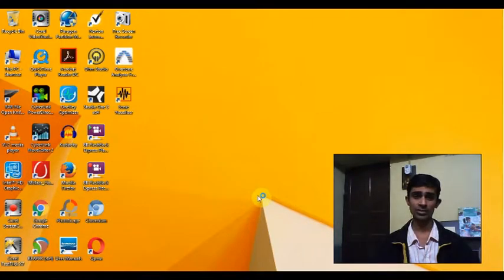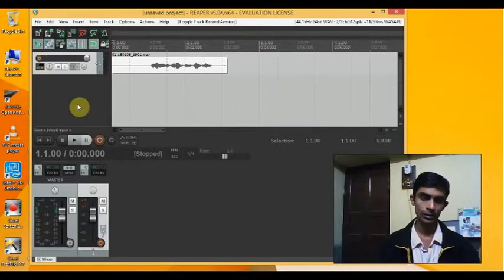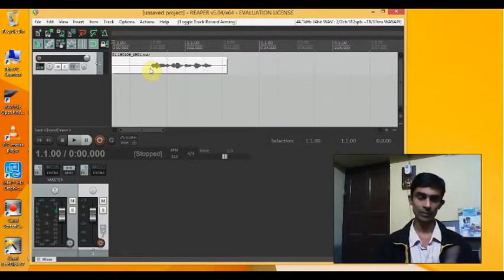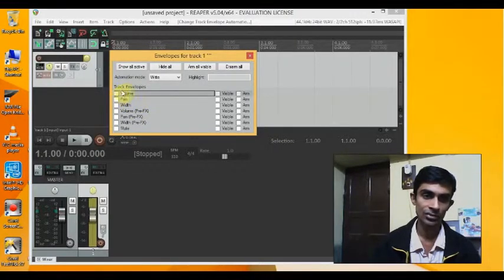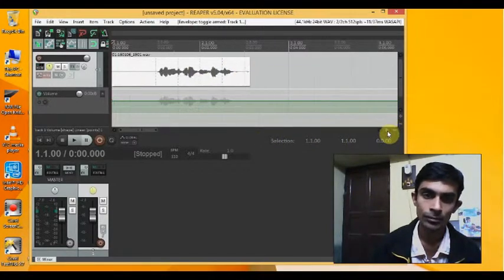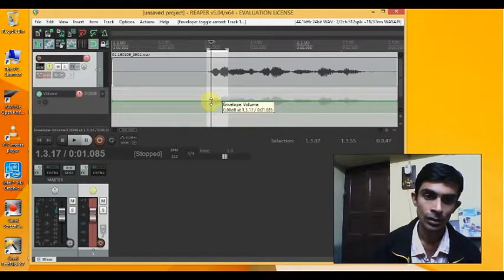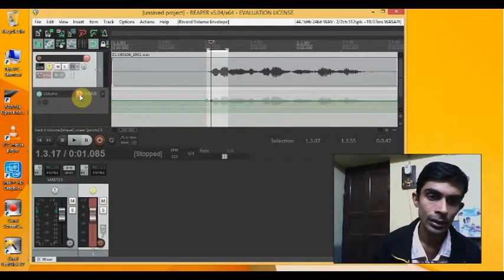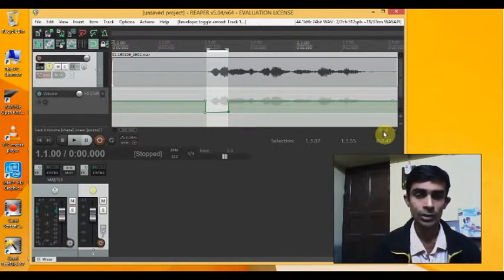Introduction to Music Production: Automation